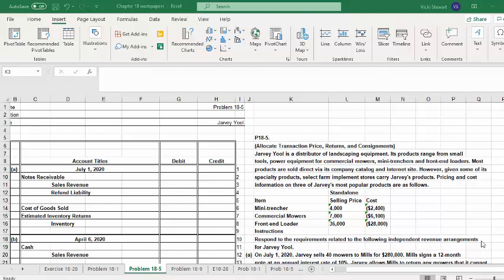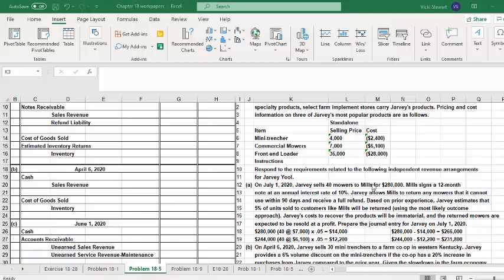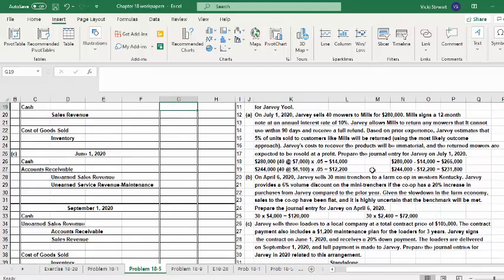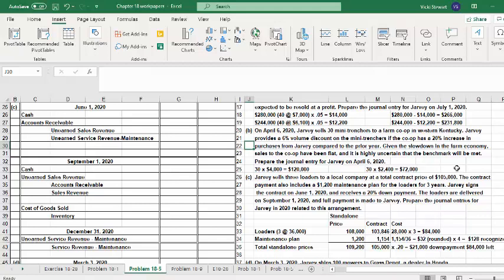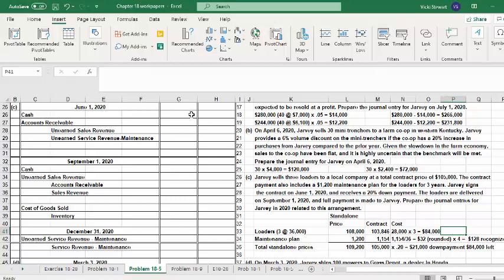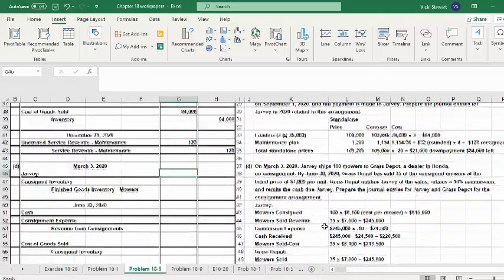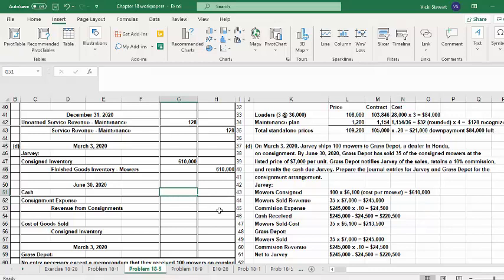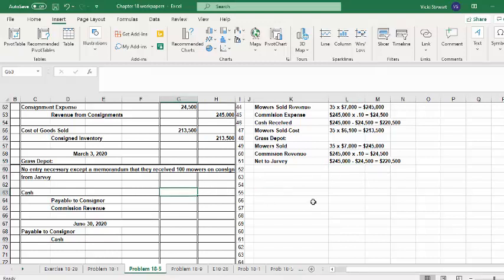Problem 18 5B